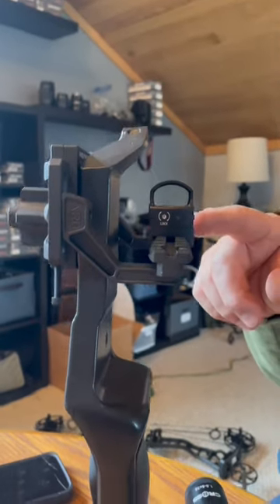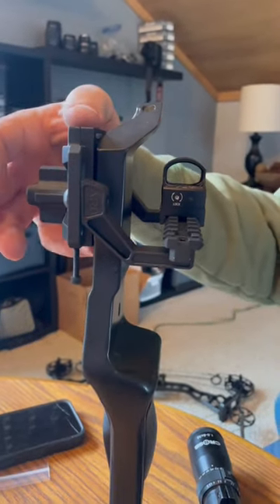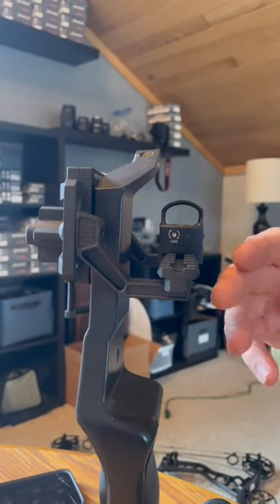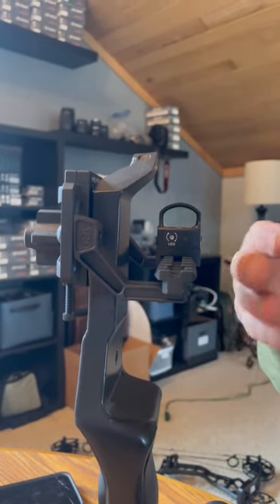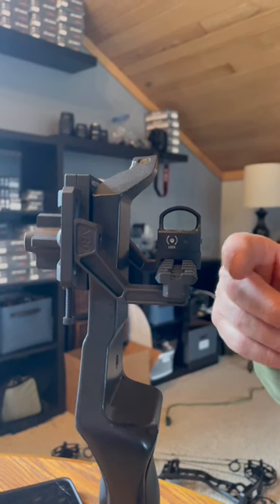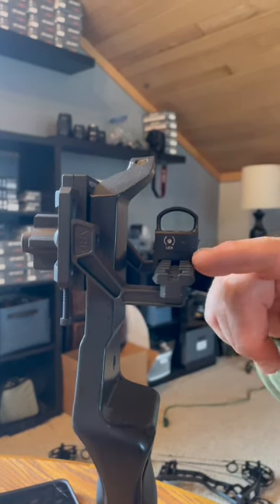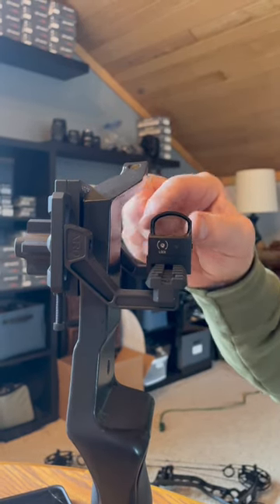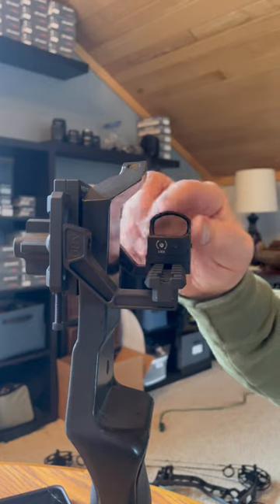Picatinny Rail on a Bow!